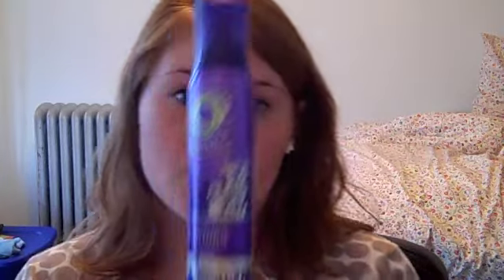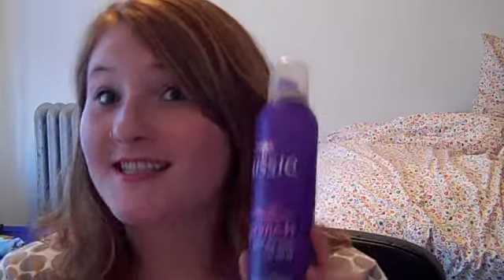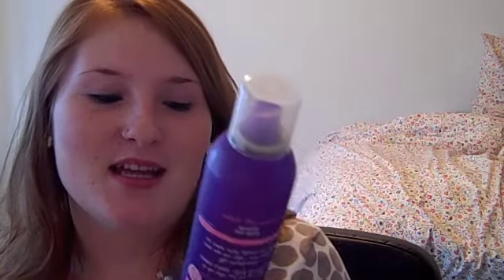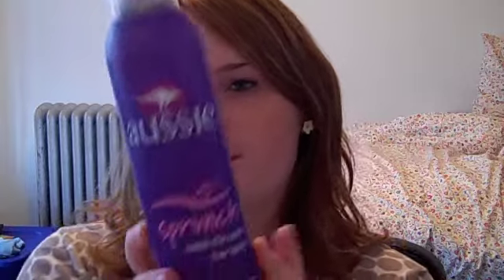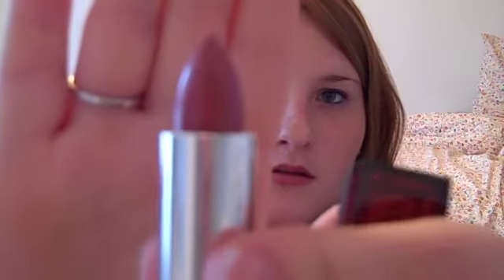Ulta Bargain Haul!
I've been so busy I haven't done a video all summer! But I recently went shopping at Ulta and got a bunch of bargain purchases!
Herbal Essences Tousle me softly Mousse Flexible
Aussie Sprunch hair spray
Maybelline eye color pallet designer chocolates
Maybelline lip stick Blushing Brunette
Yankee Candle Pumpkin Pie and Red Apple Wreath